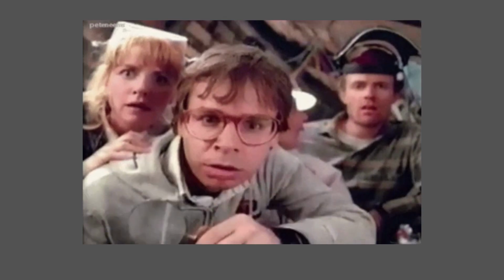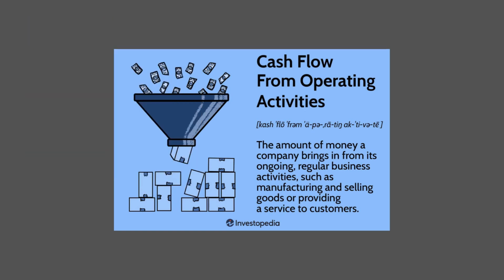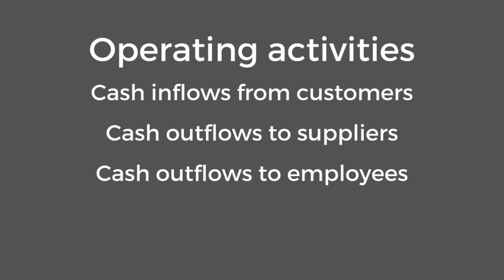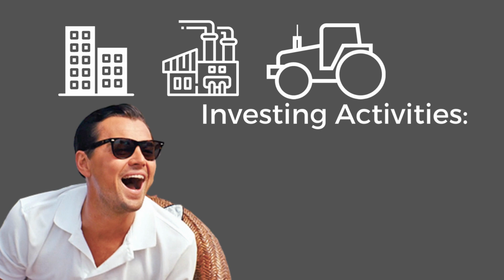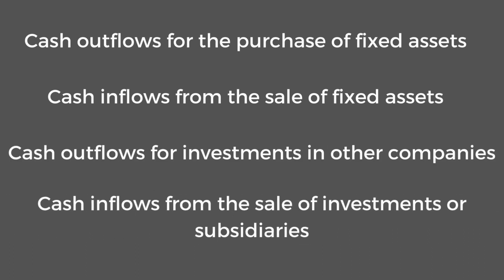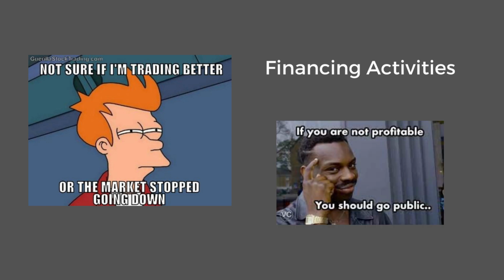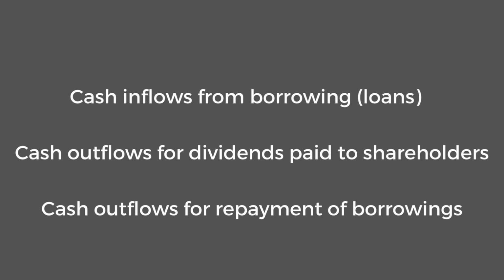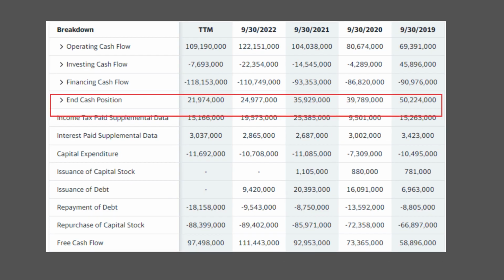Income Statement Introduction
Mastering Cash Flow Statements: Calculating Net Change in Cash and Ending Cash Balance

Description:
Unlock the secrets of cash flow statements and learn how to calculate the net change in cash and determine the ending cash balance in this comprehensive video tutorial. Gain essential finance skills and make informed decisions for your business. Watch now!